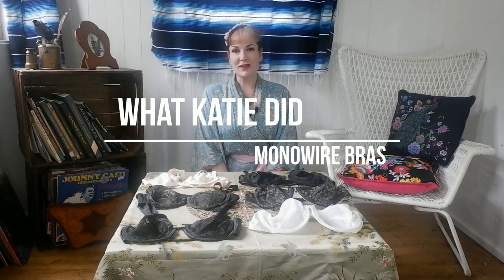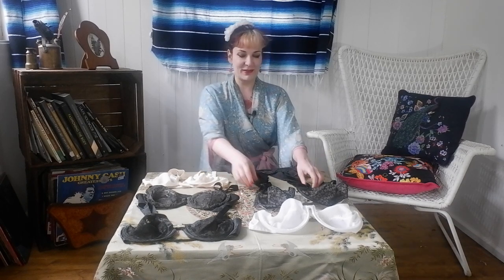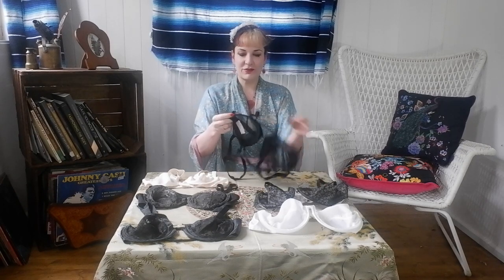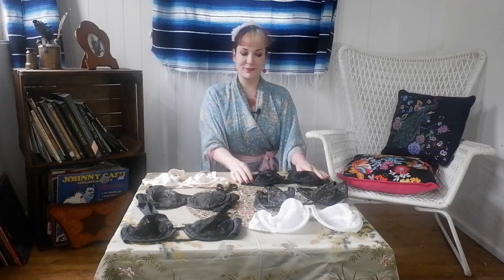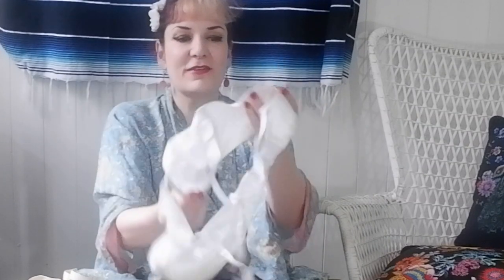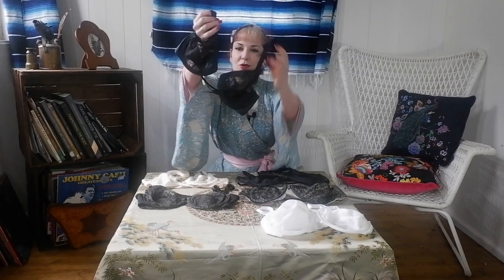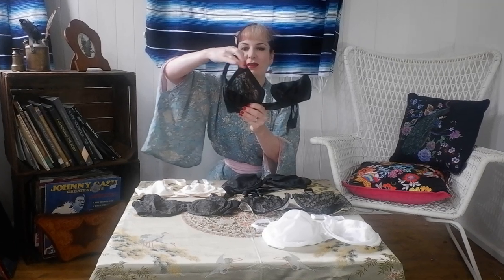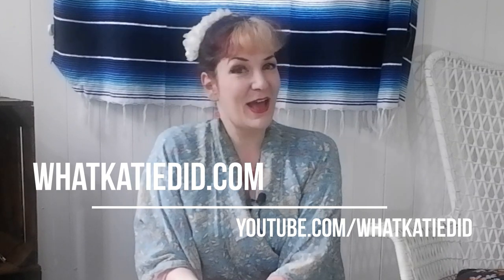1950s Monowire Bras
Katie shows you some of her collection of vintage 1950s monowire bras and explains how they have influenced What Katie Did's current collections.

What Katie Did specialises in recreating glamorous lingerie, corset and stocking designs from the 1940s and 1950s. We have two boutiques based in London UK and Burbank USA as well as stockists around the globe.